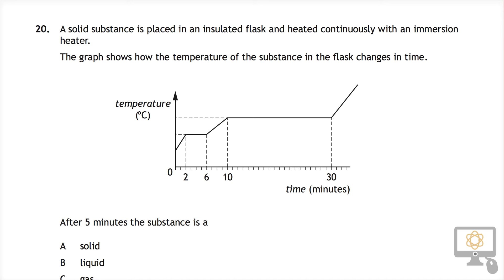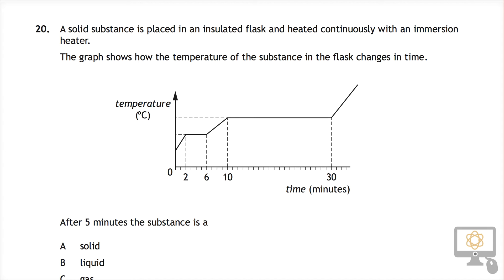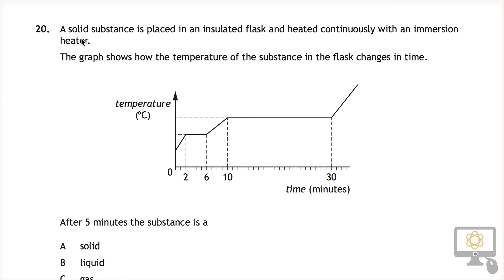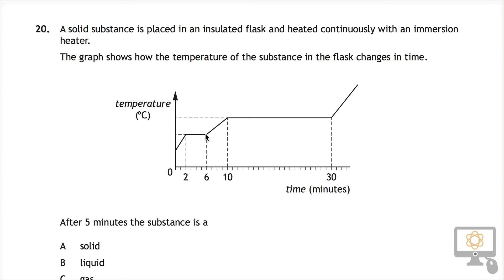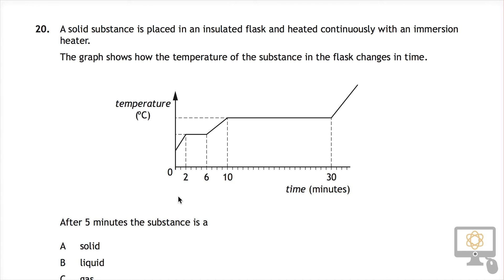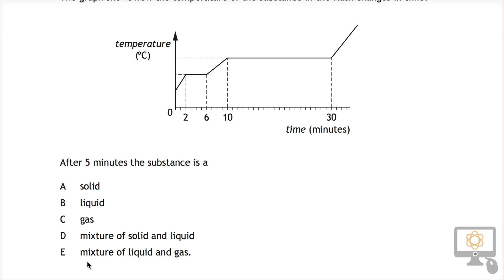Q20 MC 2014 Nat 5 Physics Paper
Video Solution for Q MC of the 2014 SQA National 5 Physics paper